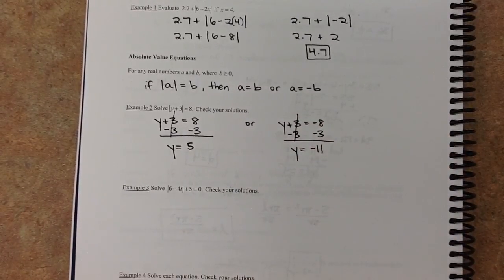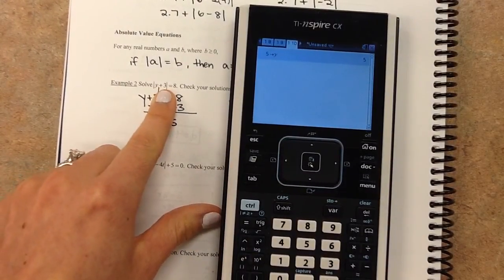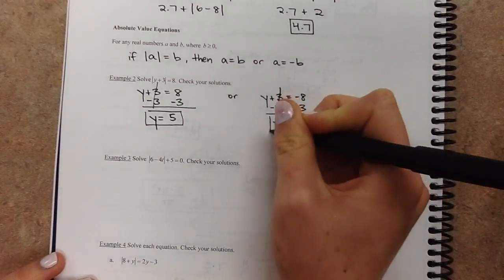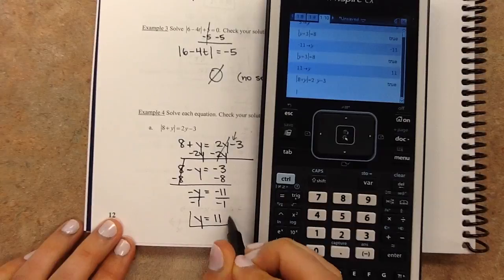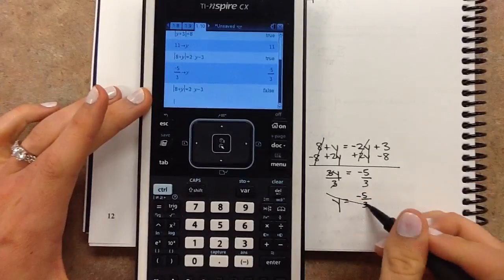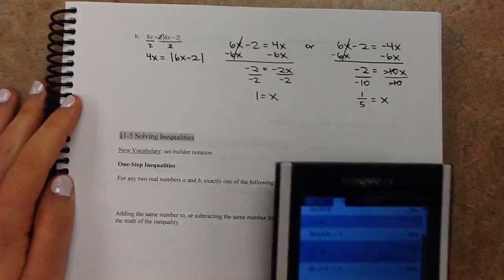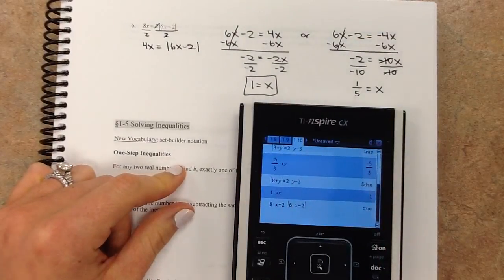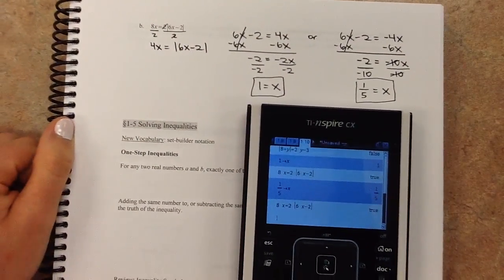College Algebra 1-4B